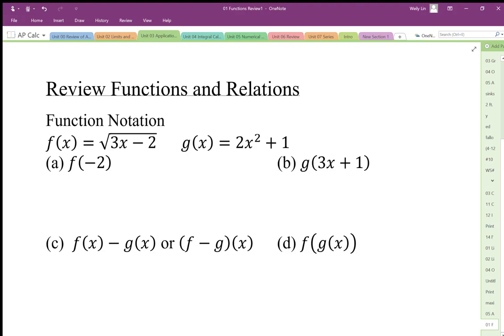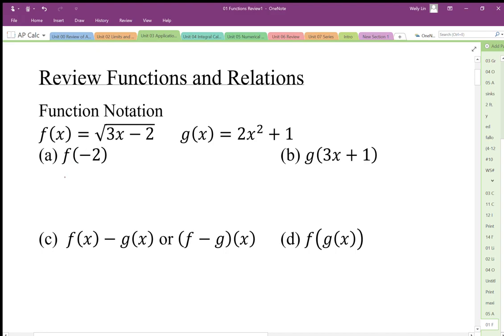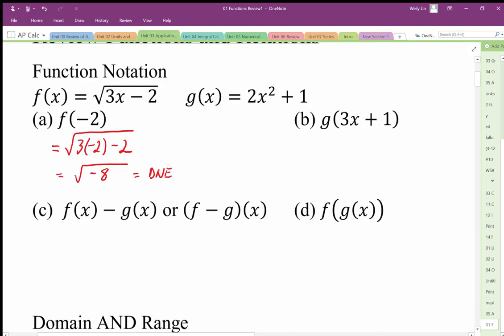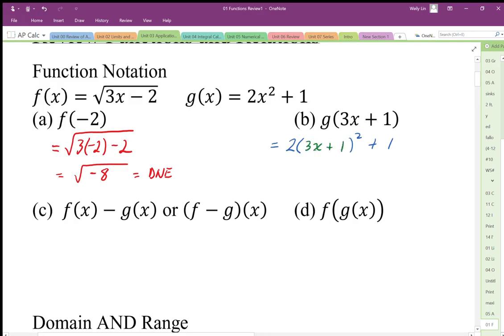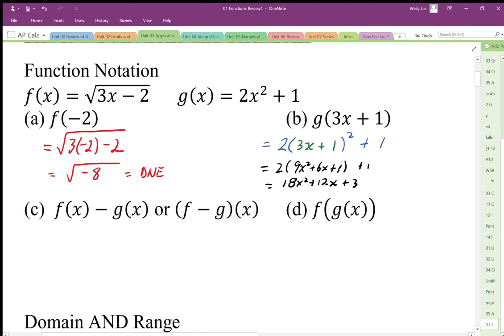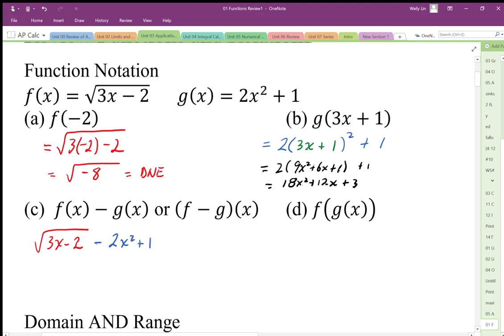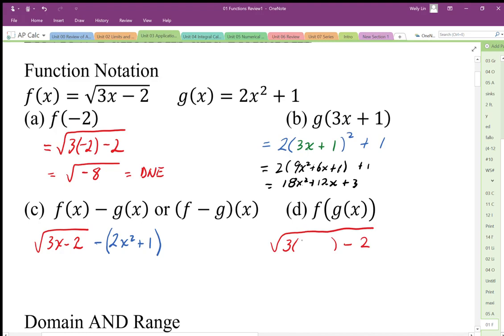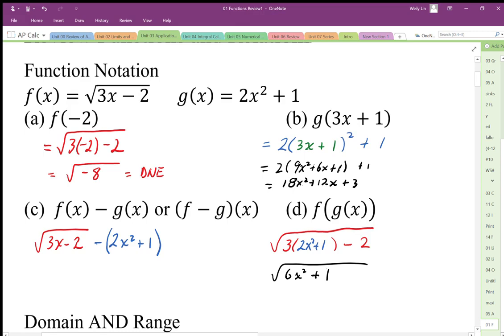01 Functions Review1 Part1a